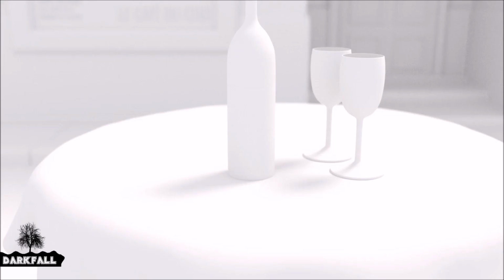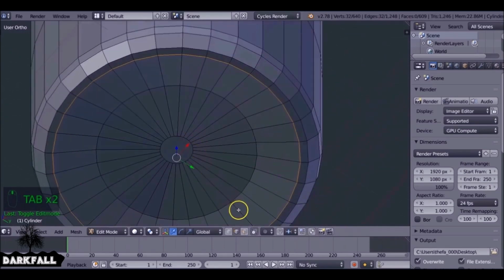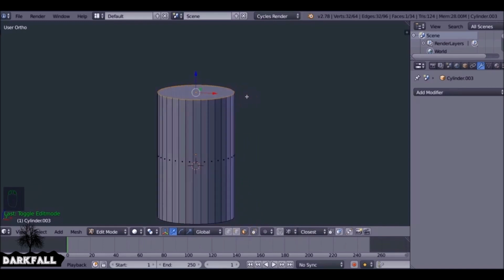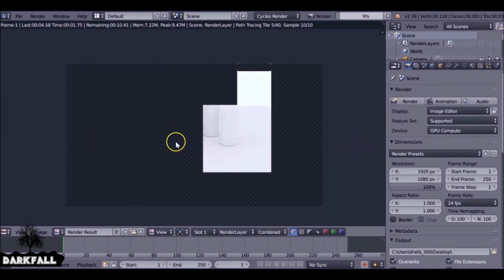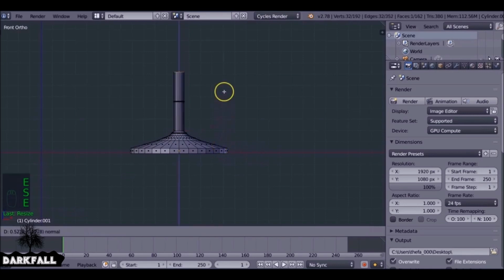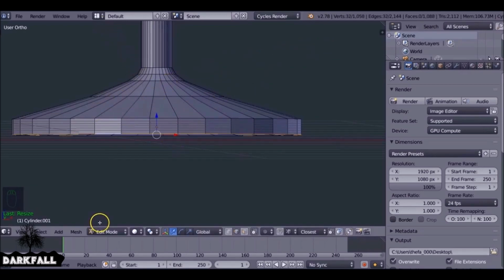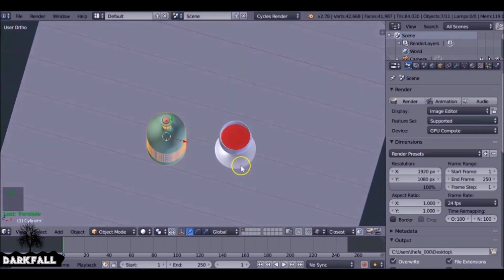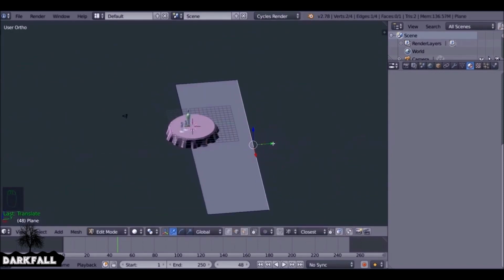Blender Tutorial: How to create an Outdoor Parisian Cafe scene for beginners (Part 1/3)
In this tutorial series, we will be creating a very simple outdoor cafe scene.

In the first part we will be modelling the wine bottle, glasses and we will be using the cloth sim and a few modifiers to create the table cloth.

Along with creating some basic placeholder materials for our objects, so that when we move on to Part 2 we can focus on completing the textures.

Finally in Part 3 we will finish off the scene with some compositing and focal blur.